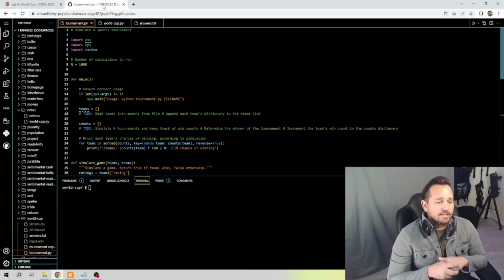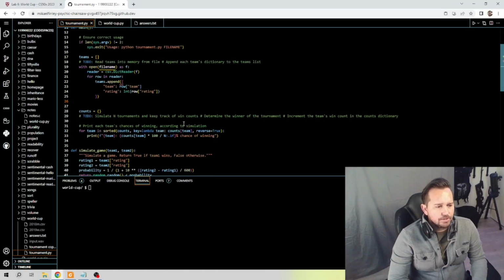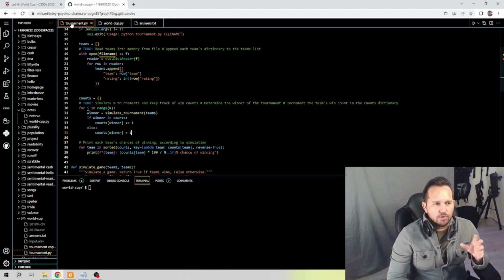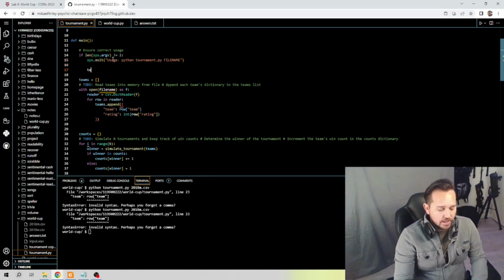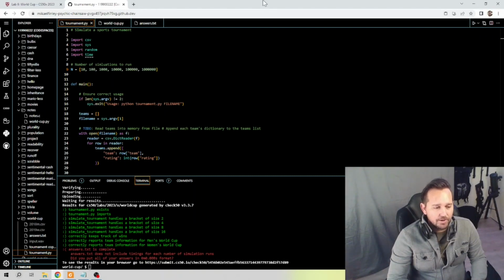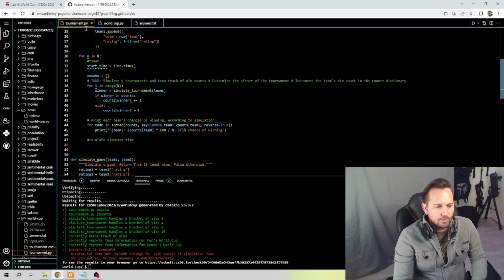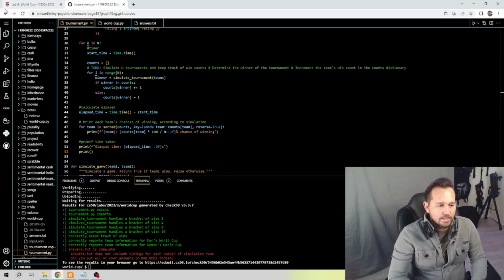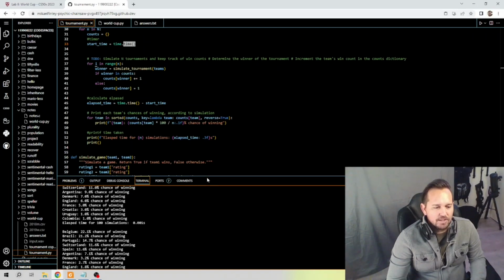CS50 World Cup - Lab 6 - World Cup Solution 2024 Beginners Guide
Welcome to This is CS50 Week 6 Lab - World Cup. This tutorial will cover how to complete CS50x World Cup